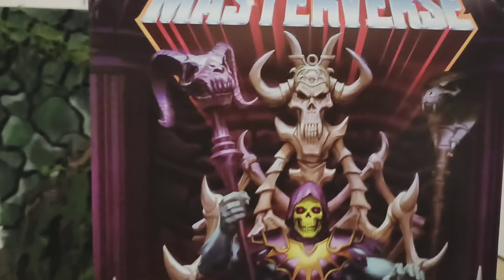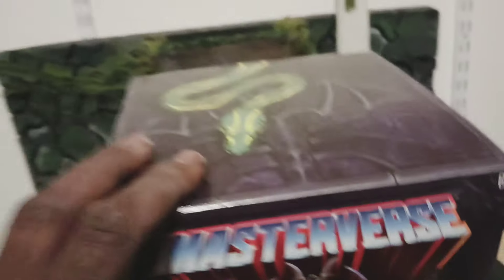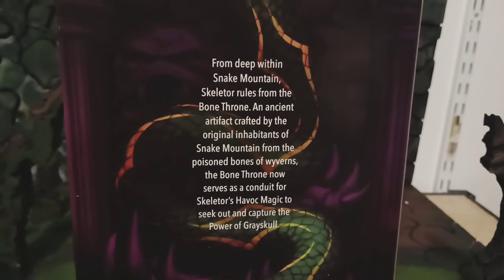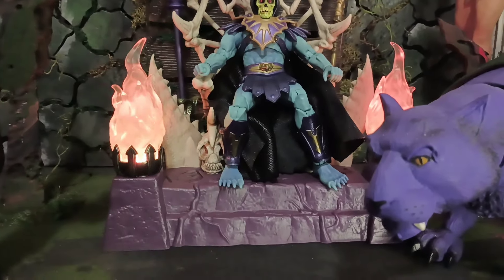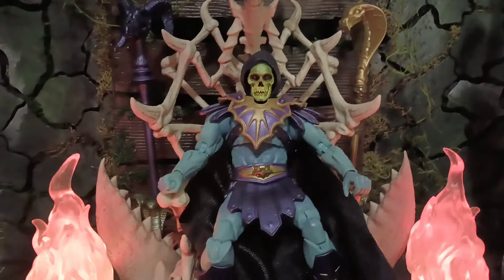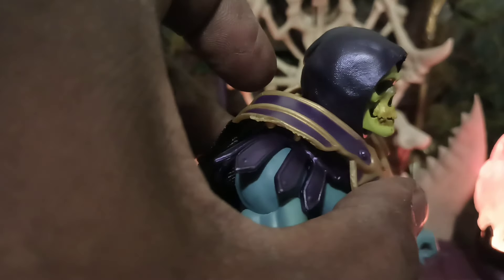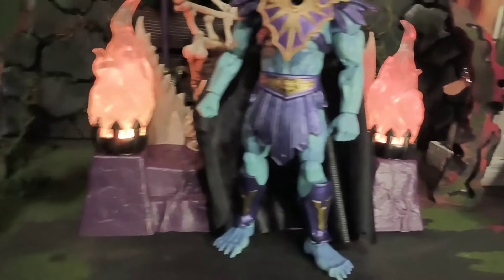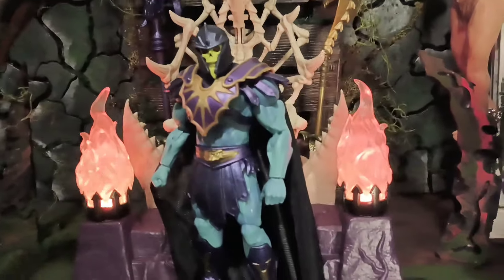Masterverse New Eternia Skeletor Havoc Throne Review 👀💯